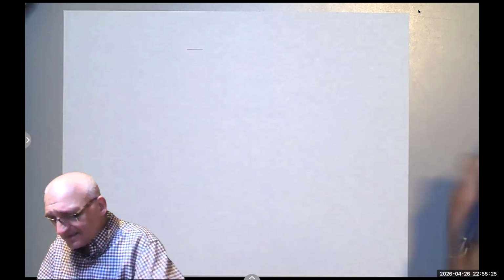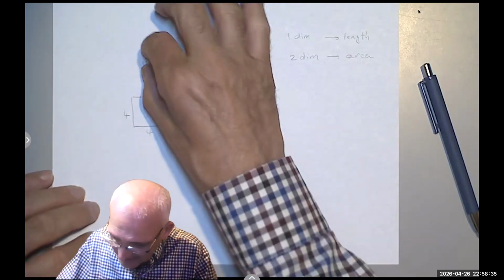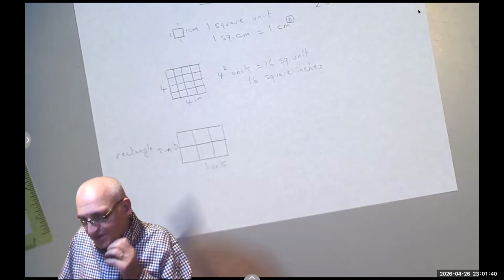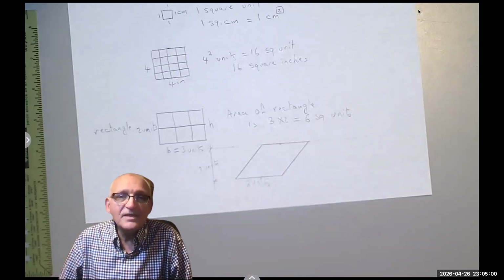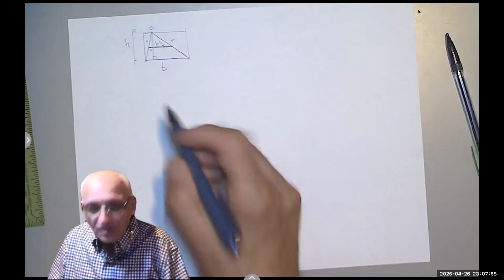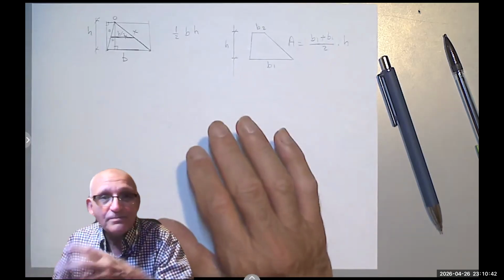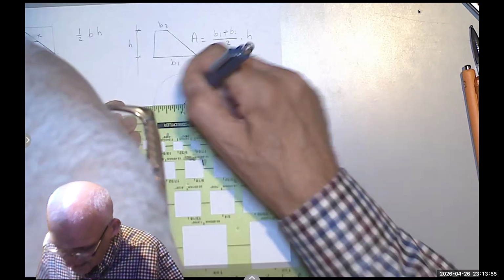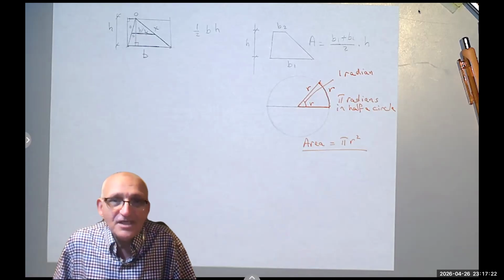Stop Memorizing Area Formulas! Understand Them Squares, Triangles, Circles & More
In this session of Math & Engineering Made Easy, we break down one of the most overlooked fundamentals in math: area, surface area, and volume concepts—starting from the ground up.

Instead of memorizing formulas, we build intuition:

What does a unit really mean?
Why is area measured in square units?
Why is the area of a rectangle base × height?
Why do we divide by 2 for triangles?
How do parallelograms keep the same area even when tilted?
What does π actually represent (beyond 3.14)?
What is a radian and how does it relate to circles?

This lesson focuses on understanding, not memorization, so you can confidently apply these ideas in algebra, geometry, and beyond.

📌 Perfect for:

Algebra 1 & Geometry students
Regents exam prep
Anyone struggling with area concepts